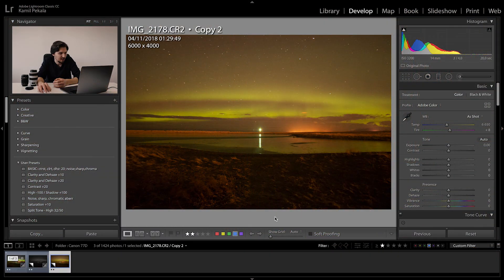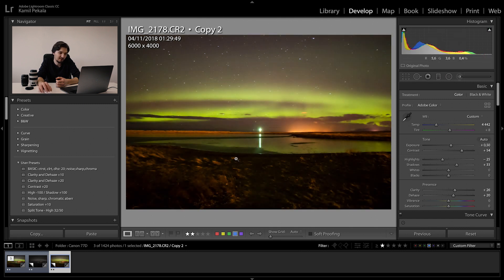How to find Northern Lights if you can't see them | Aurora Borealis | Photography Tutorial and Tips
A tutorial and tips on how to find The Northern Lights (a.k.a. Aurora Borealis) on the night sky when you cannot see it with your own eyes. Includes some theory on human vision and how it can be misleading when looking at objects in low light by the Orion Nebula example. Including practical tips on how to recognise The Northern Lights on a seemingly cloudy day.